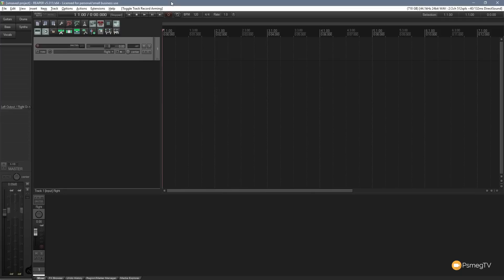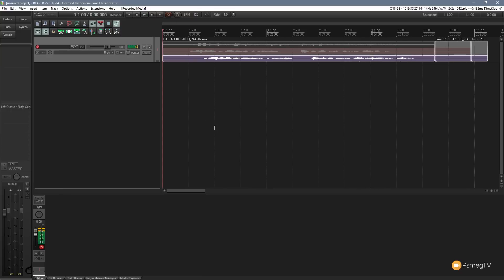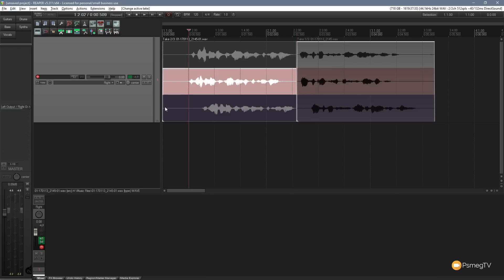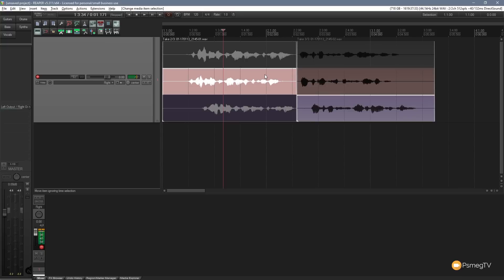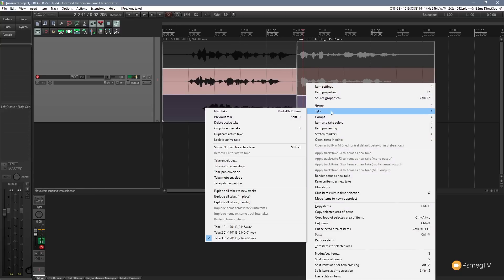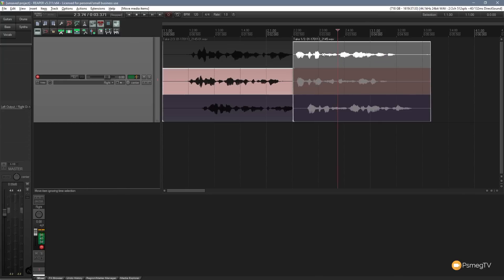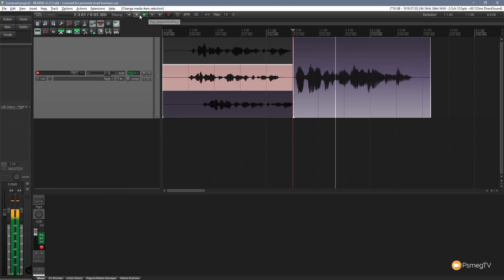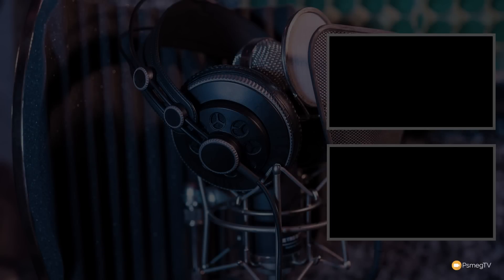Reaper Tutorial: How to use Takes in Reaper DAW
Reaper DAW offers a very flexible way of working with multiple takes and creating complex comps is a breeze. In this tutorial, I'll guide you through the fundamentals of working with this powerful takes system.

Learn how to pick the best parts from your audio and combine them into one flawless recording.

USEFUL LINKS